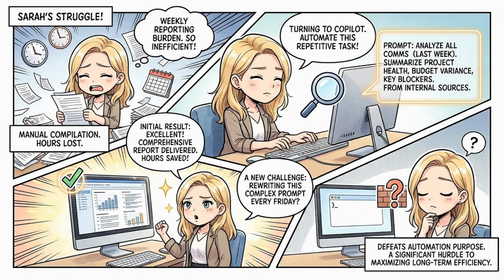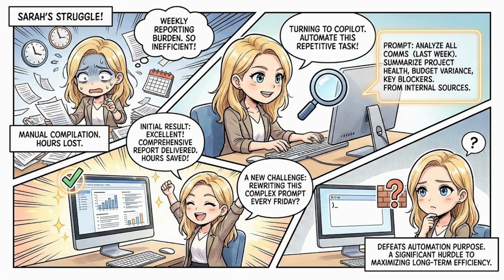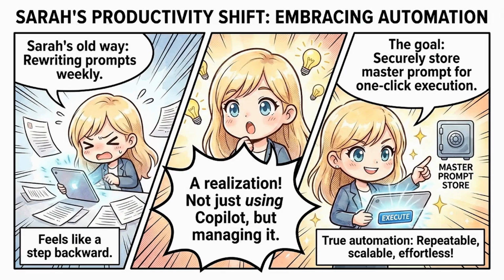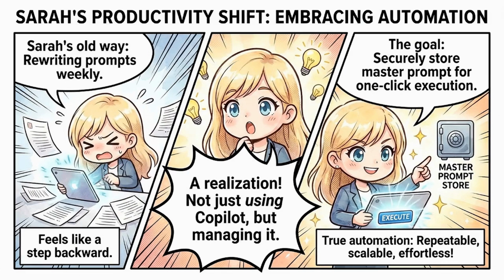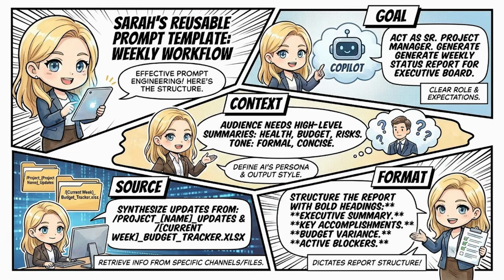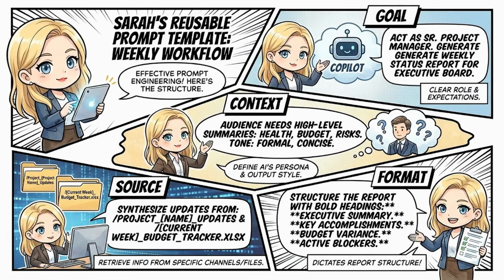[AB-730] Master Microsoft 365 Copilot: Advanced Prompt Management & Automation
Hello everyone! This video dives into Chapter 6 of our Microsoft 365 Copilot guide, focusing on advanced prompt and conversation management.

Discover how to transform Microsoft 365 Copilot from a simple tool into a powerful workflow engine. We explore essential strategies for saving, scheduling, and sharing your prompts, moving beyond basic AI usage to become a true AI Business Professional. Learn to organize your Copilot conversations efficiently, ensuring valuable insights are never lost. This session highlights how mastering prompt management can boost both individual and team productivity by streamlining repetitive tasks and standardizing workflows, leveraging the AB-730 approach for maximum impact.